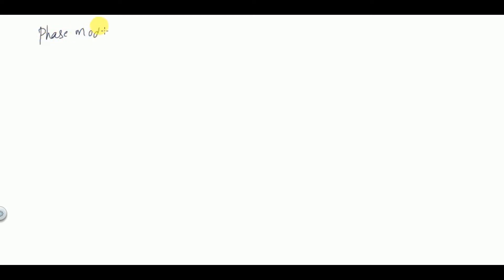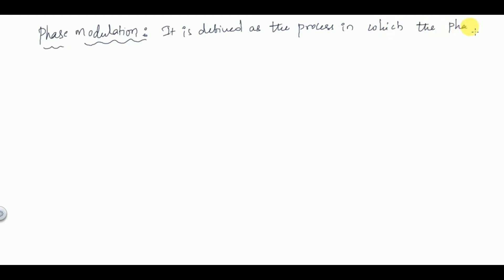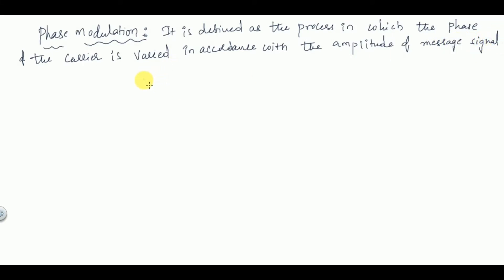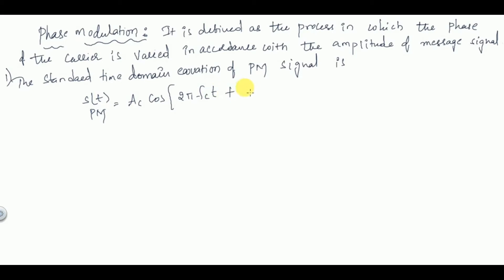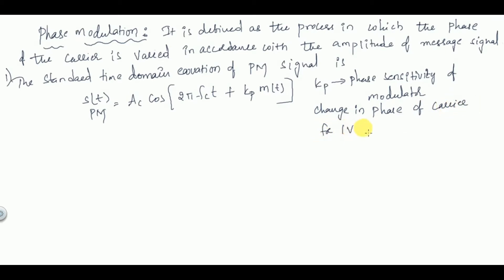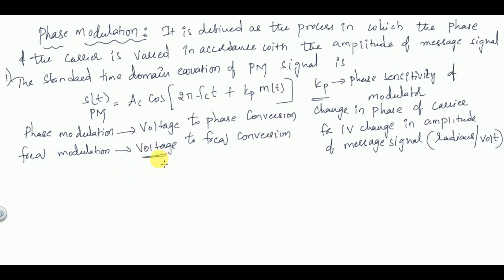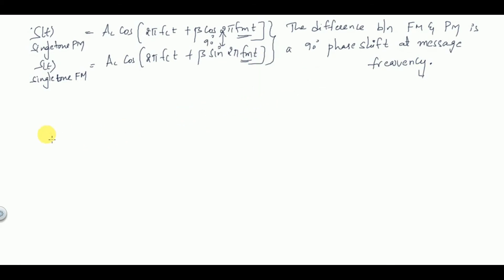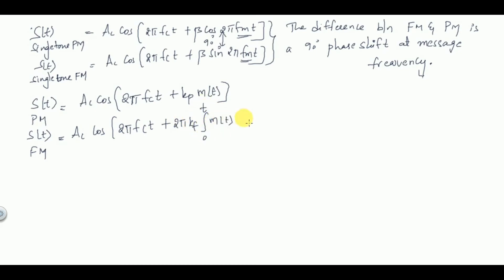Relation between FM and PM Analog Communications ECEGATE,IES,UGCNETElectronic Adhvaitha Classes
This video is another video for video series of Analog Communications  subject.In this video I have discussed about relationship between Frequency Modulation and Phase Modulation.

 Happy Learning!!!